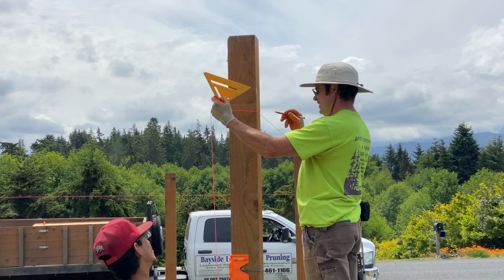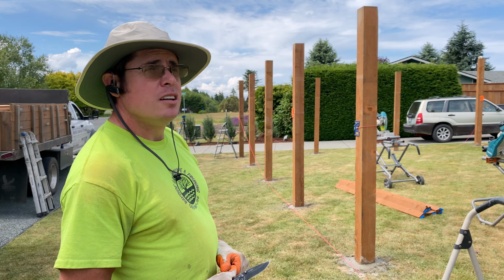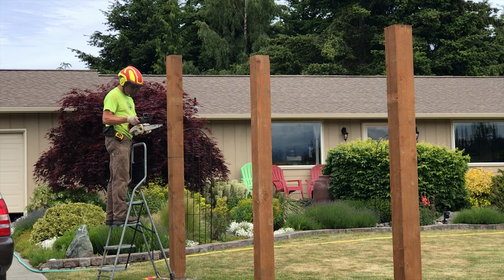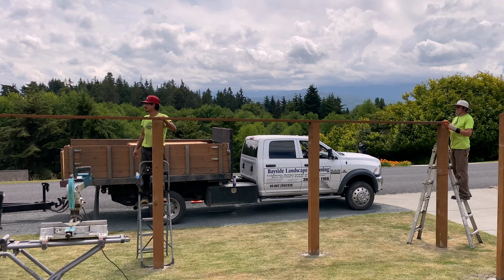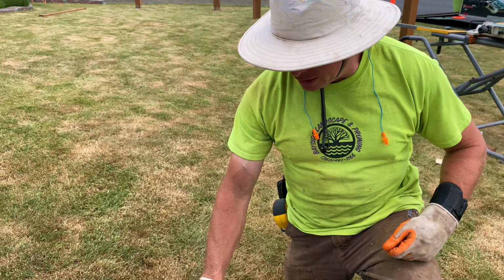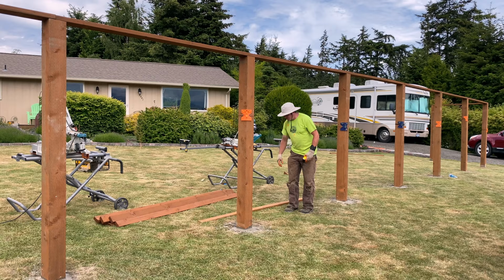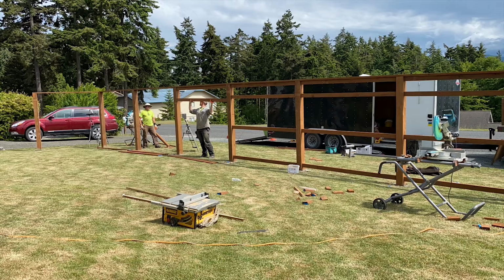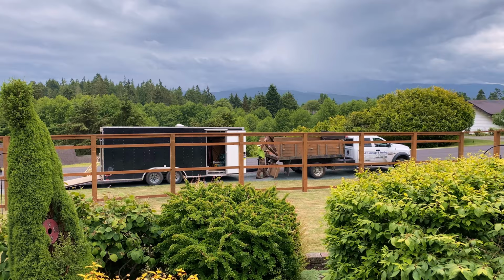Build a Cedar Privacy Fence, Part 2 – Install the Backer Rails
This is Part 2 of 4 videos that document the process of building a custom 7’ cedar privacy fence.

Part 1: Install the Posts
Part 2: Install the Backer Rails
Part 3: Install the Pickets
Part 4: Seal the Fence

The total cost of this 96’ long 7’ high cedar fence (6’ pickets and 1’ windows): $6,032

Our objective was to reduce the visibility and the noise of cars, trucks and pedestrians that travel on the often busy community road in front of our house so that we could sit out on our new composite deck and enjoy our beautiful garden and the panoramic view of the Olympic Mountains while sipping a glass of wine, often in the company of friends. Diane and I discussed several options: planting an evergreen hedge, building a landscaped berm, or installing a solid wood fence. Although the hedge and berm would be more in harmony with our landscaping, it would take years of growth to appreciate the privacy benefits, whereas an attractive custom-built cedar fence would provide immediate results. And a fence would be much less maintenance. We contacted several landscape contractors for estimates, and we chose Bayside Landscape & Pruning, mostly because of the friendly personality of Mathew, the owner, and the rave review he got from our next-door neighbor on the quality and attention to details of his work. As you will see in these videos, Bayside Landscape & Pruning was an excellent choice!